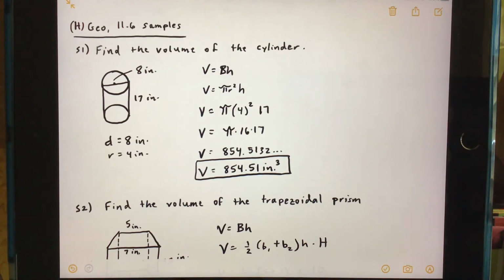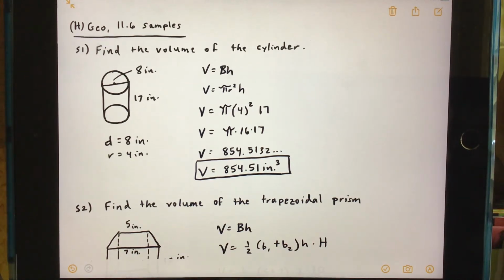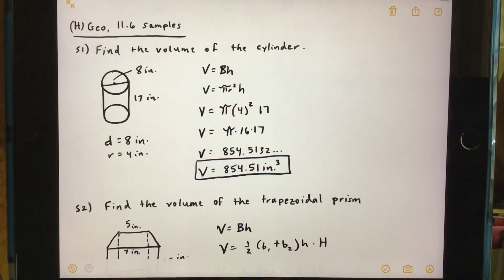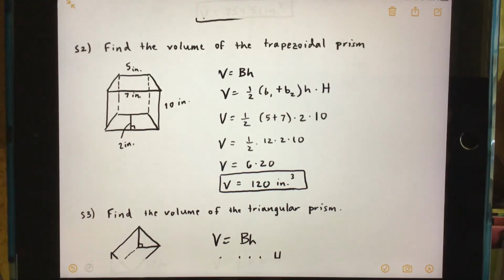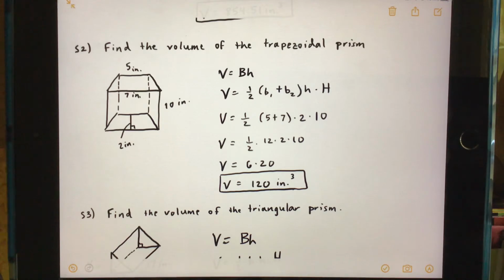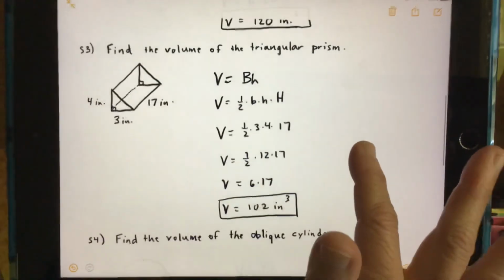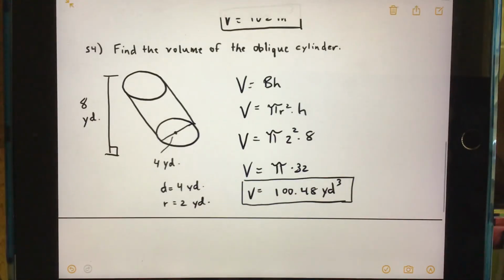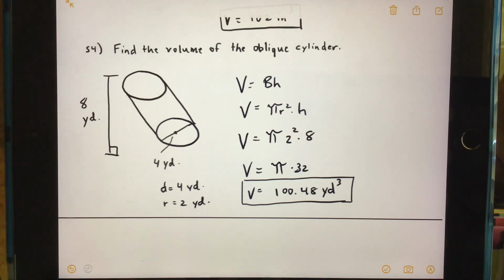(H) Geo, 11.6 samples